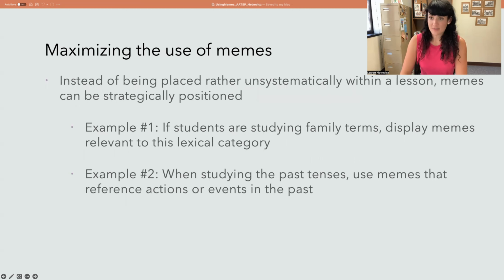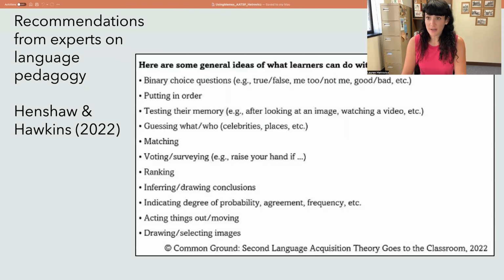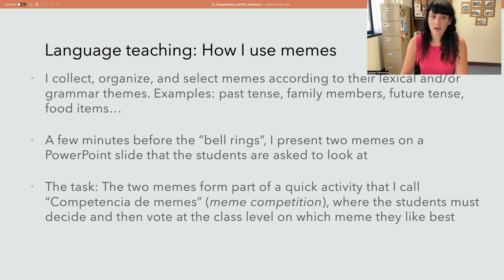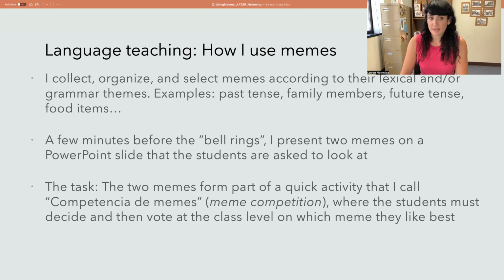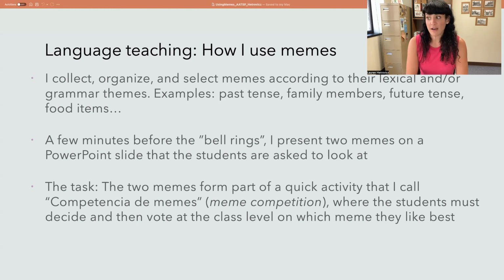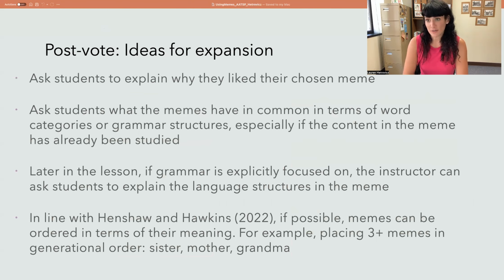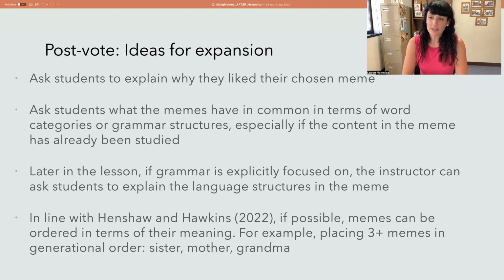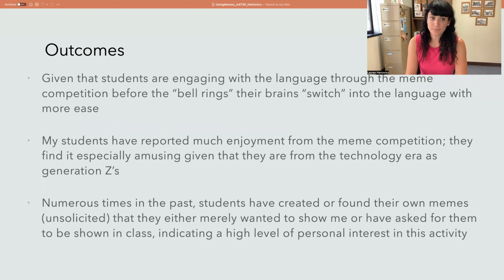Amassing Memes for Meaning and Merriment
In this video, the strategic use of memes in target-language lessons is discussed, including a justification for their use and ideas for expanding on their content. To conclude the presentation, outcomes are described and teacher tips are provided.